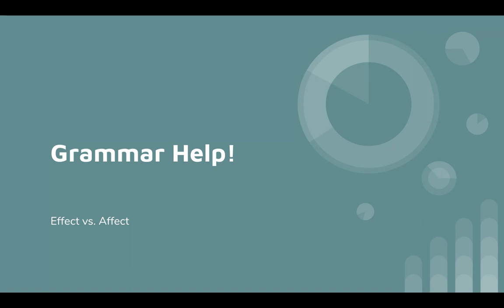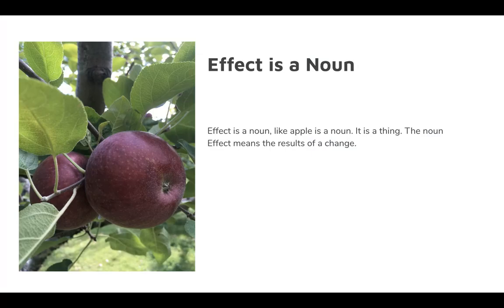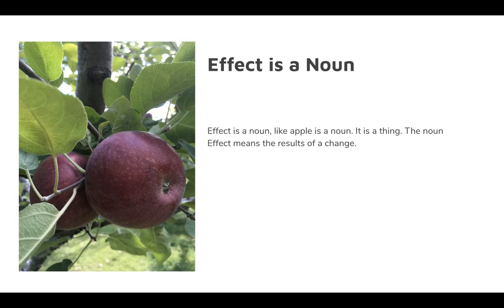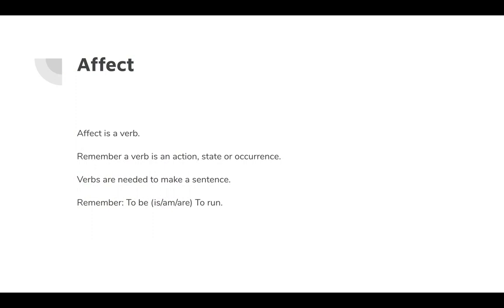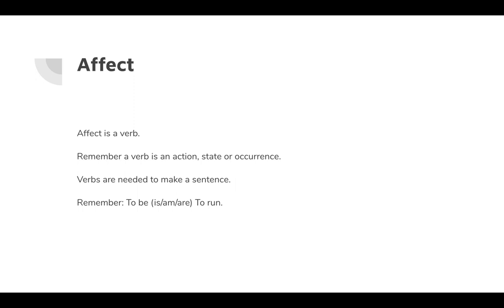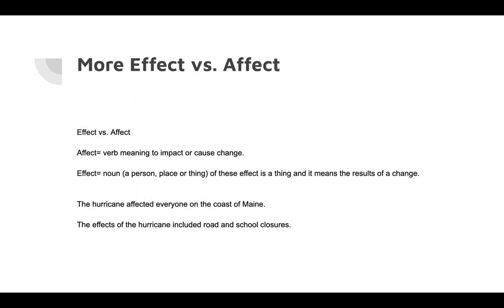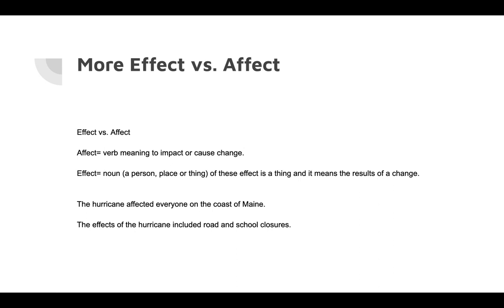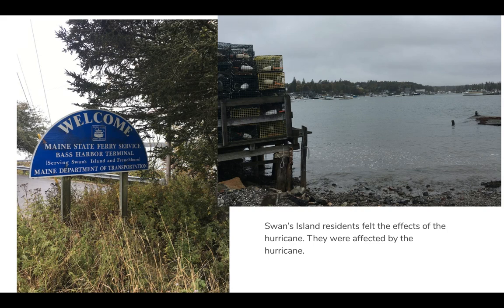Grammar Presentation Example Affect vs. Effect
Noun vs. Verb. Proofread for your error patterns.